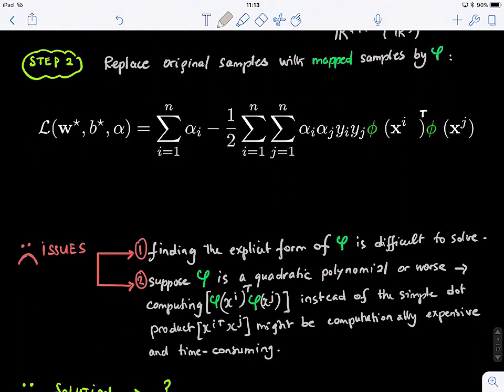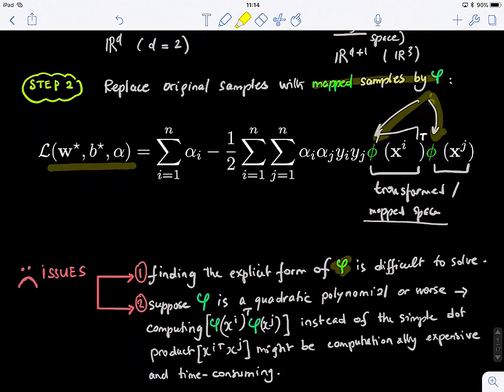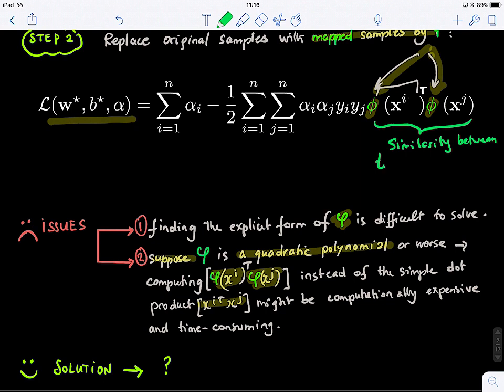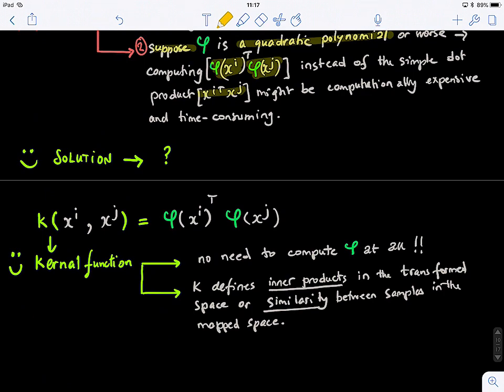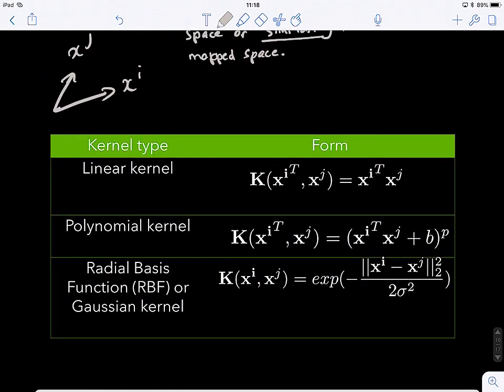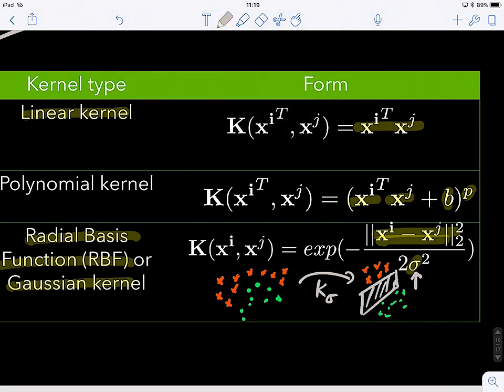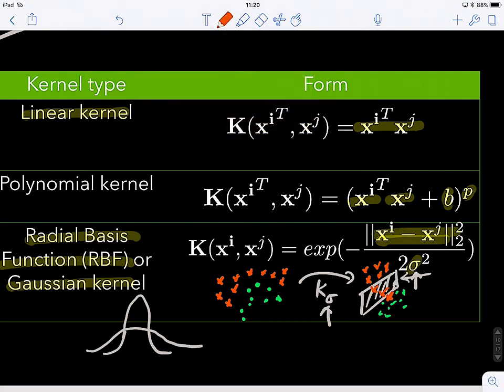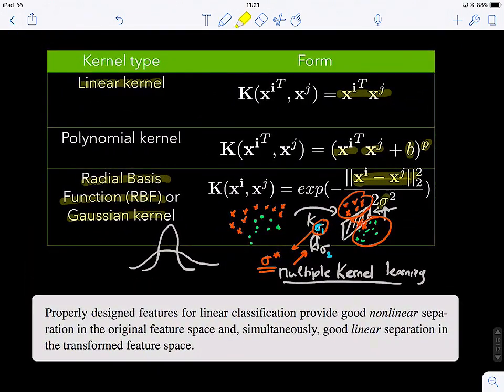Machine Learning Blink 9.3 (SVM kernel trick for nonlinear classification)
You can check out this cool video to better imagine how this transformation works starting from minute 9:00.